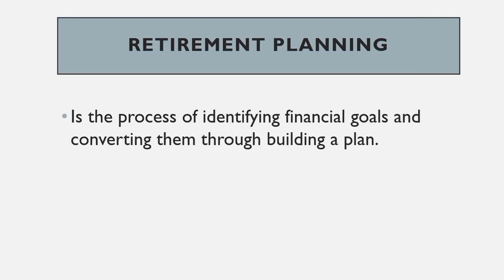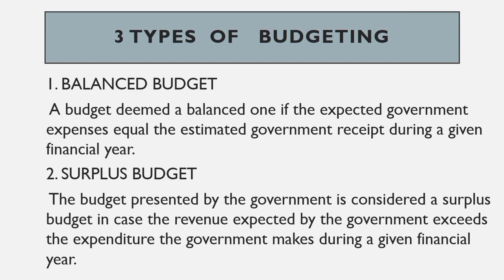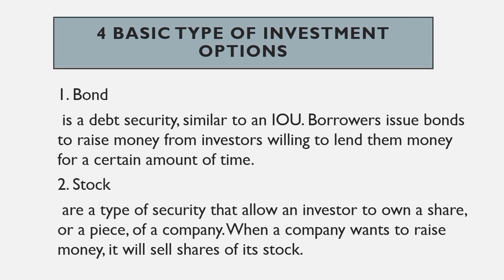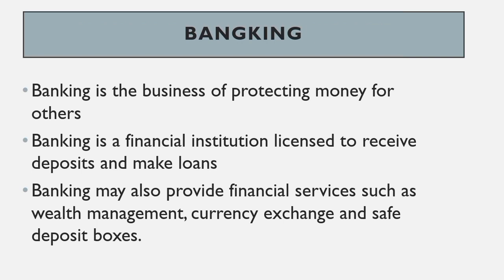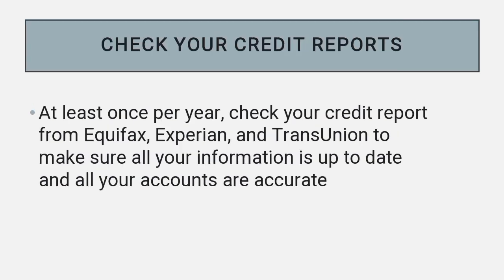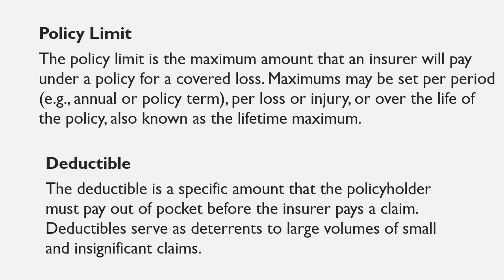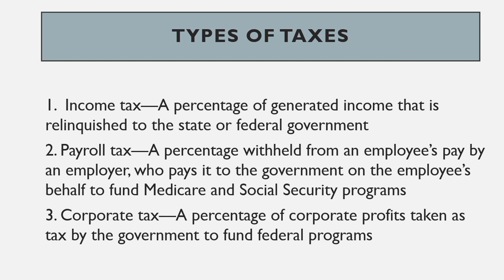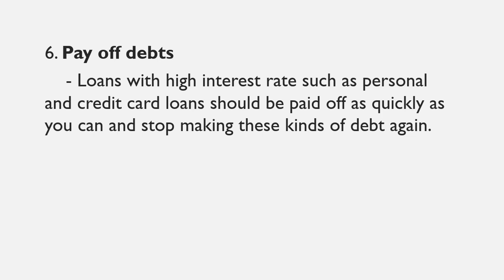ED102| 21st century | Financial Literacy